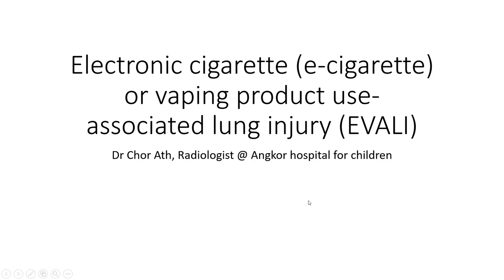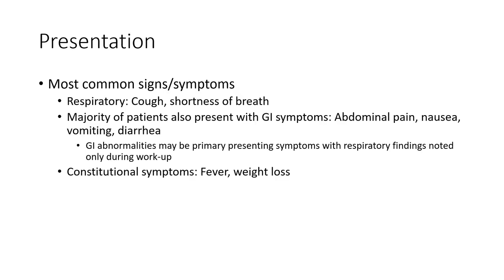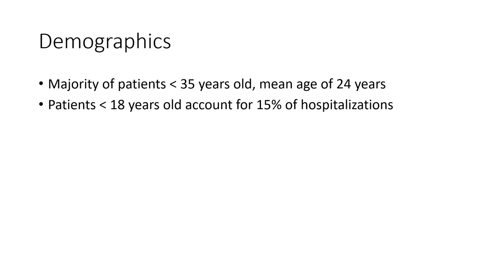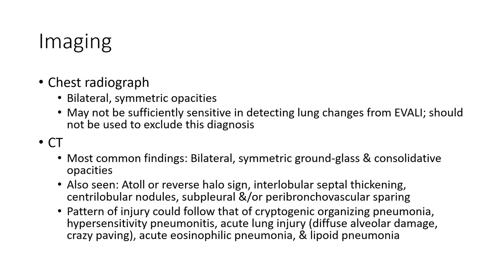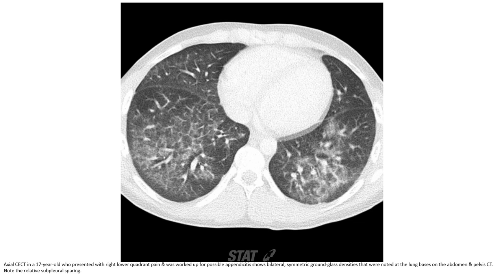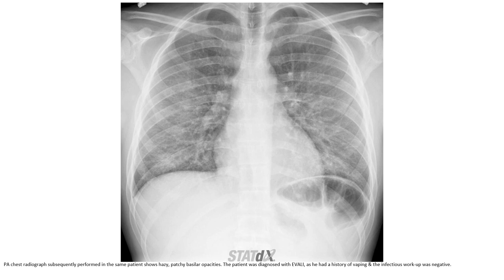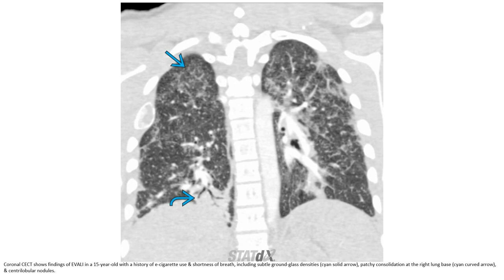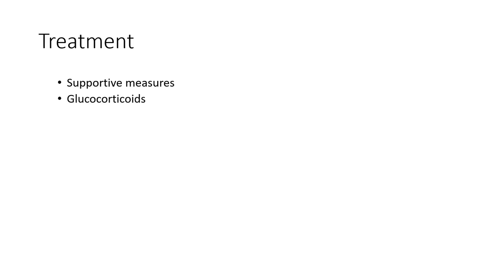Electronic cigarette (e-cigarette) or vaping product use-associated lung injury (EVALI)